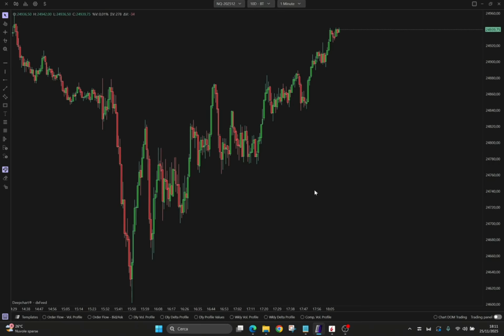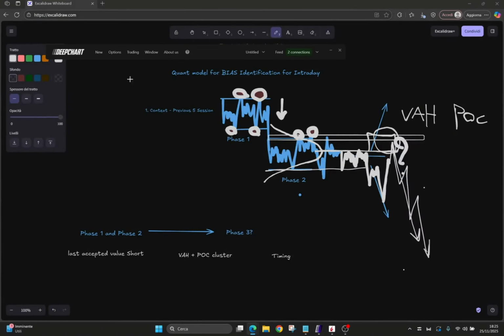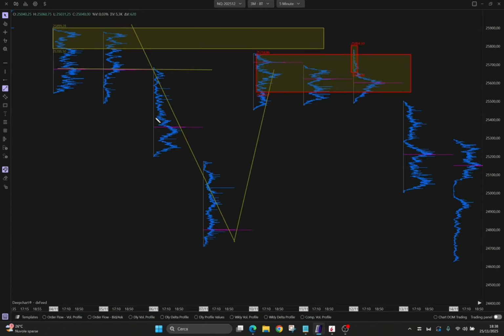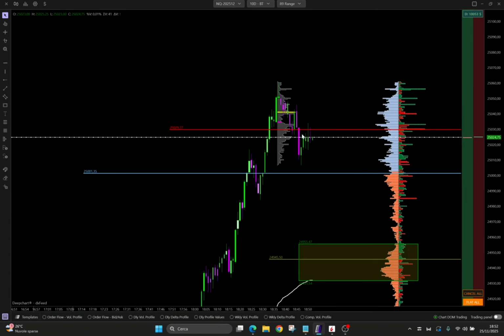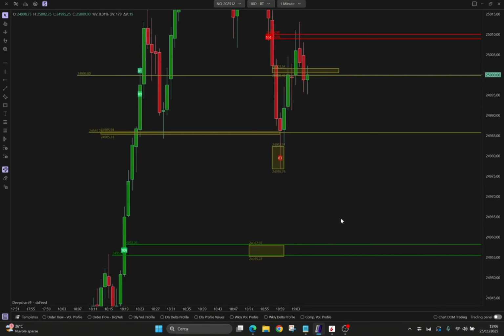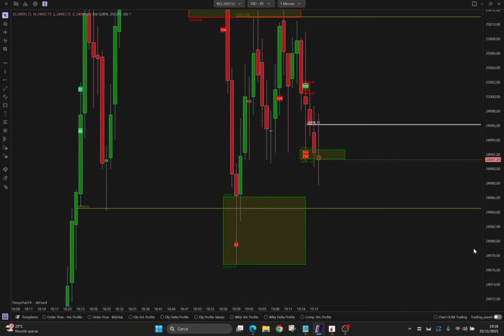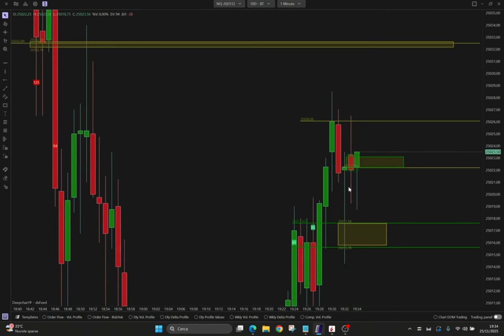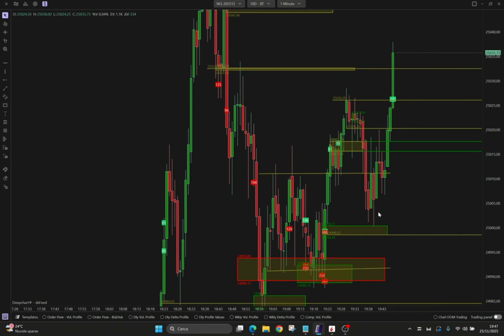August 17, 2026